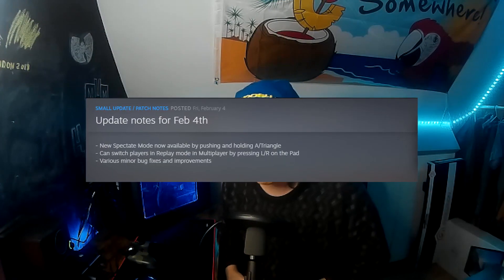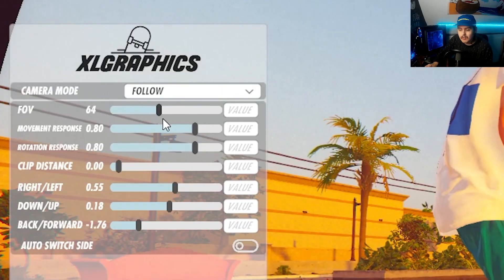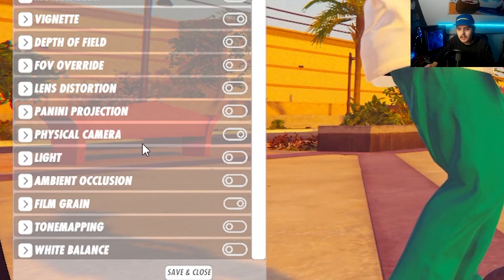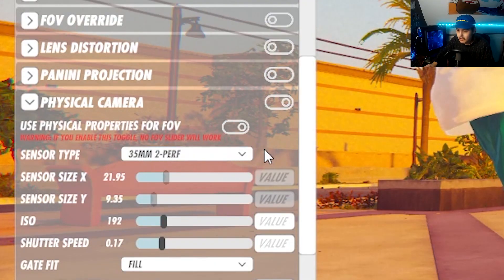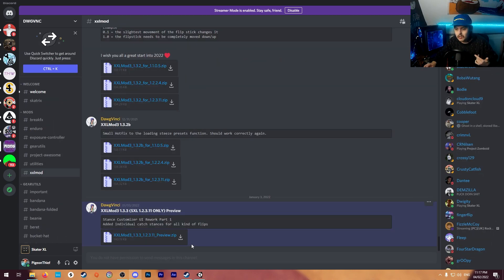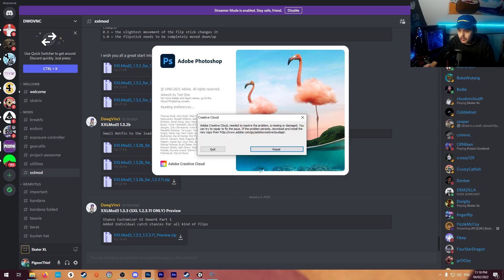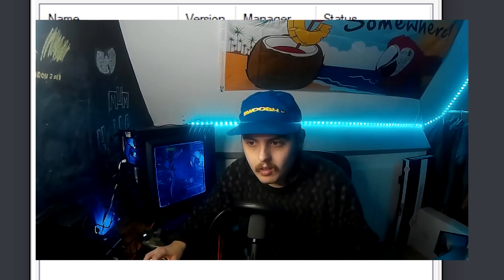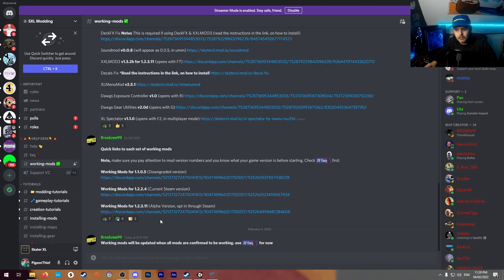How To FIX YOUR MODS After The New SKATER XL 1.14 UPDATE (XLGraphics, XXL Mod 3 & XLMenu Mod)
UPDATE: XLGraphics mod has been updated so the FOV slider now works.

In this video I run down some of the current temporary fixes for your mods after the 1.14 update probably broke them.

VIDEO CHAPTERS
0:00 Intro/Patch Notes
0:27 XLGraphics Mod Fix
1:30 XXLMod3 Fix
2:50 XLMenu Mod Fix
3:12 Outro
(All music used in my videos is created and owned by me)
Thanks! :)